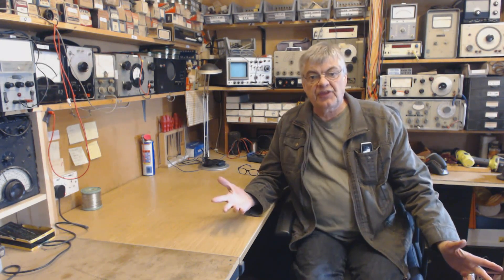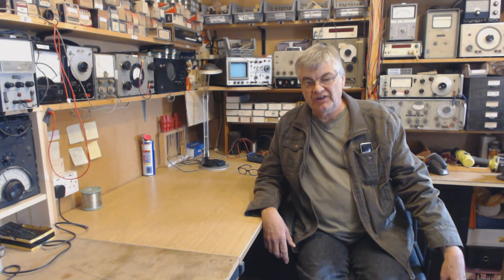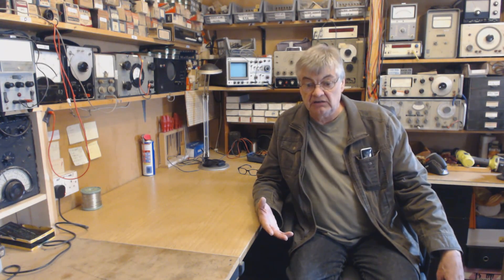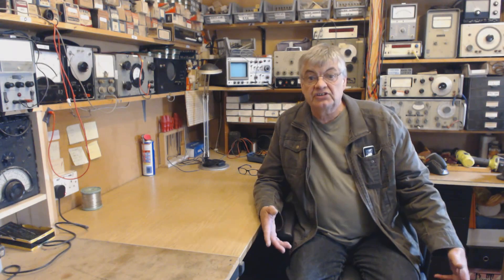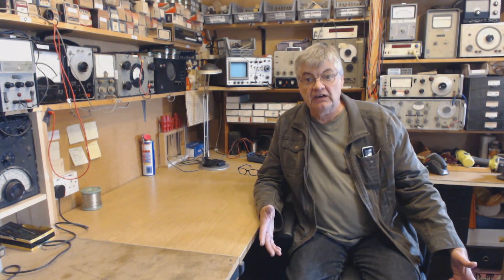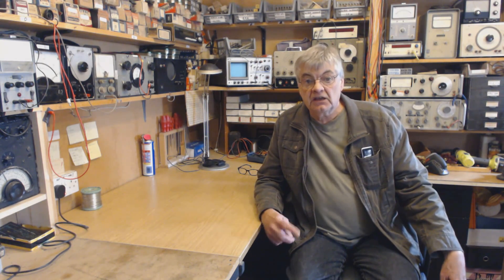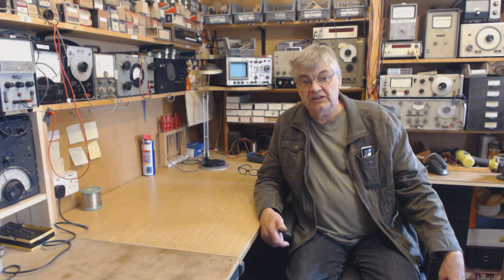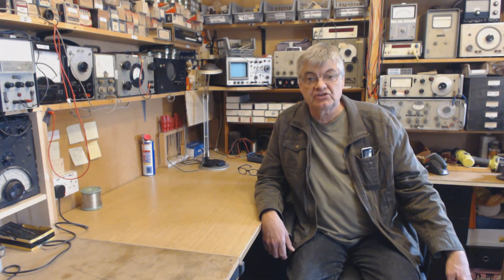The Radio Workshop - how to repair vintage valve radios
Do you want to learn how to repair and restore vintage valve radios? You can learn to read circuit diagrams (schematics), learn fault finding, understand how a radio works from the aerial through the various stages to the loudspeaker. Learn about RF and IF alignment, understand superhets and so much more...